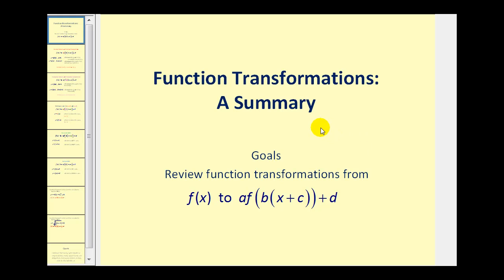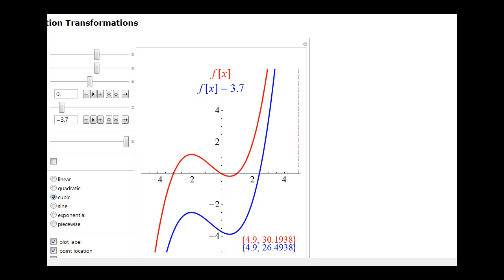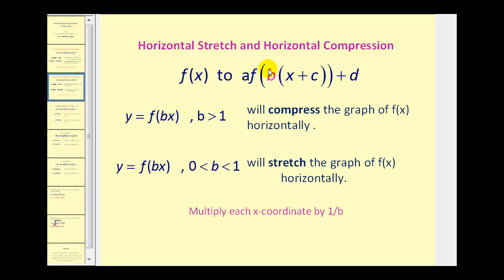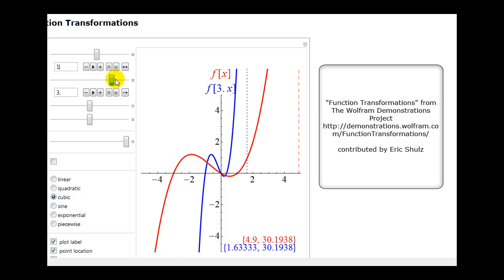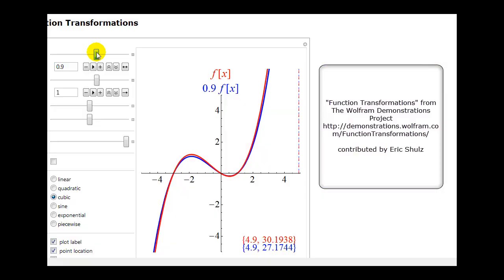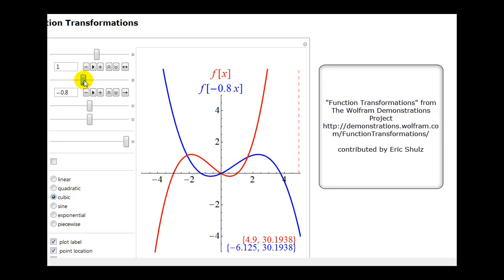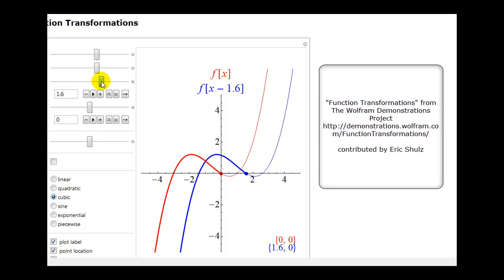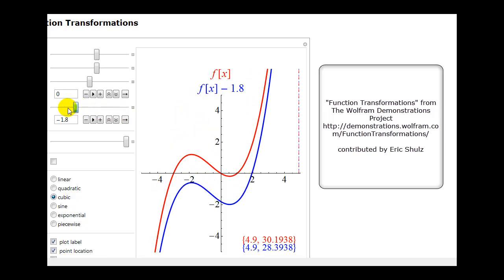Functions Transformations: A Summary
This video reviews function transformation including stretches, compressions, shifts left, shifts right, and reflections across the x and y axes.